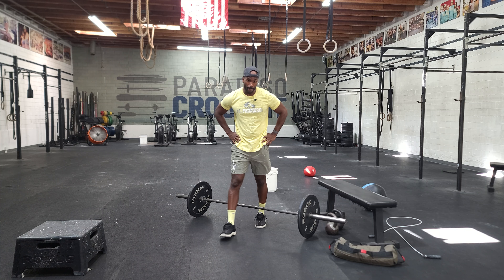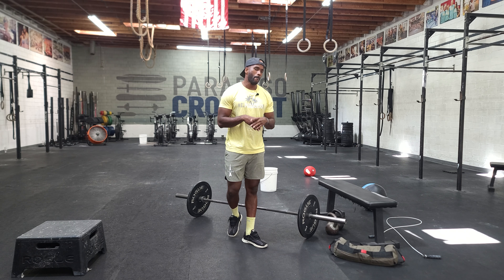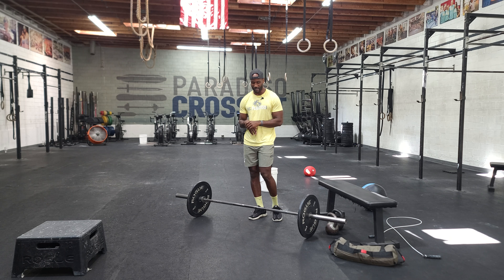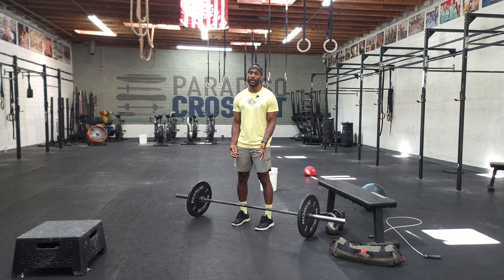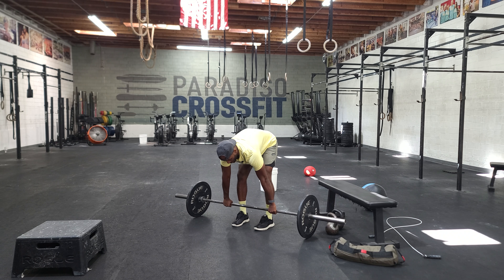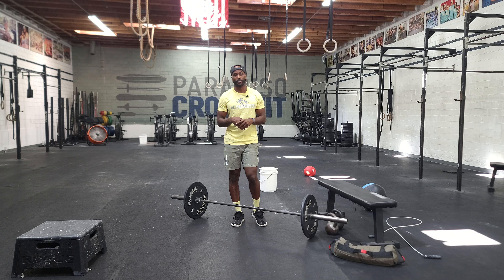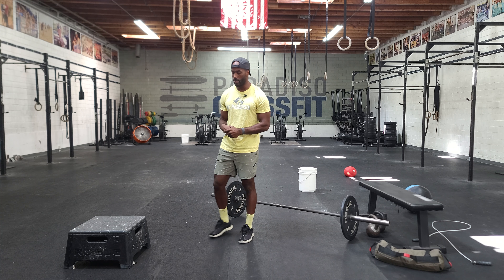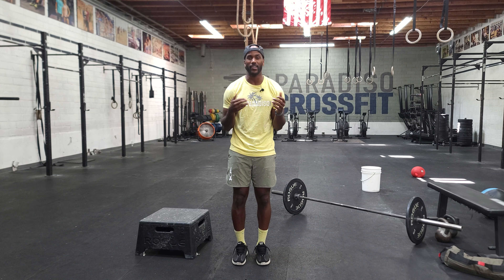Workout of the Day 09/21/2024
Warmup
400m Run
:30/:30 Pigeon
5 Inchworm w/ Cobra
:30 Hollow Hold
10 Good Mornings
6/6 SL Deadlifts
10 Deadlifts

Strength
Take 10 minutes to warmup to a heavy starting weight

Every 2:30 x 5 sets, building
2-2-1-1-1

*The rests are longer to allow you to recover and maintain power and positioning at heavier loads.  We will be doing the same thing next week, if you feel good, go for a PR or just work to a heavy single for the day.

Metcon
Partner Conditioning

6 Rounds
22/18 Cal Bike
12 Burpee Box Jump Overs 24""/20""
100m Run, each
22min cap
*one partner working at a time, perform bike/bbjo reps anyhow, each partner will run 100m run each round, relay style, not at the same time

L1: 4 rounds, 12/8 cals, 12"" box
L2: 5 rounds, 16/12 cals, 20""/12""+plate